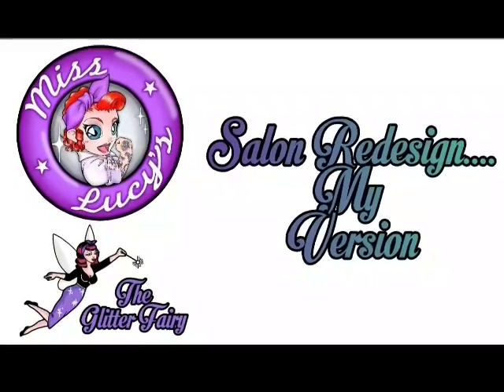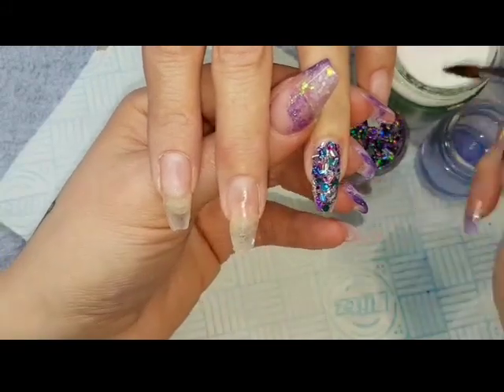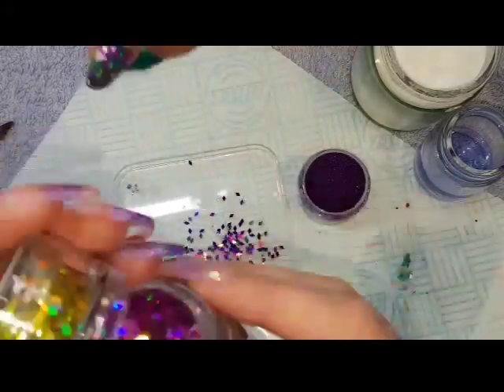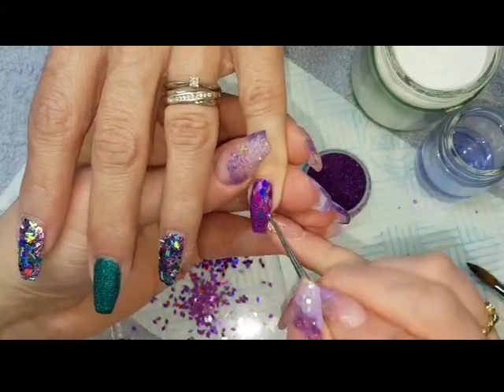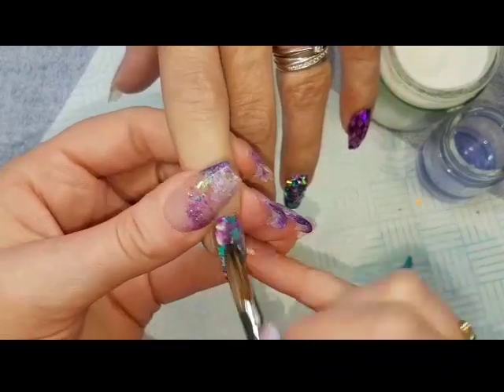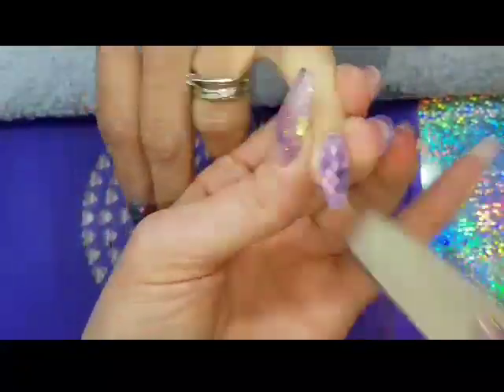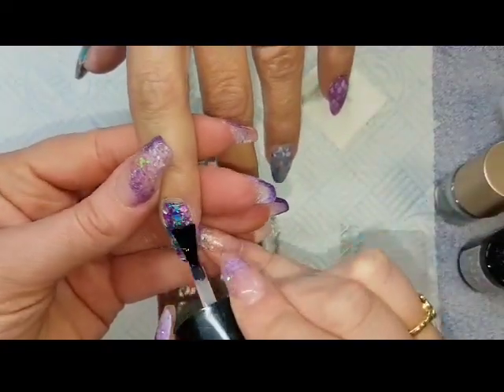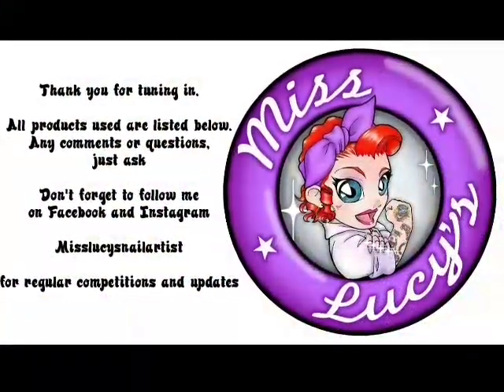Salon Redesign...My Version - including stamping and diamond glitter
Products Used
Holo Diamonds - Candy Floss & Purple
Holo Superfine - Purple & Peacock
Glitter Mix, yet to be named, available Monday 21st May 2017
Glass jars

Crystal Glass Acrylic
Size 10 Brush
LED Top Gloss

Nsi duragrut files 150 & 180, cleanse, nail pure plus, polybond, nurture oil

Crystal Chunky Cut - Ballet slippers
Crystal Multi-Cut - Wisteria
Matte Multi-Cut - Heather & Salmon

Amor & Crystal Glass acrylic
Cjp led topcoat
The Glitter Fairy- Mix It Up Monday "Burlesque"

Misslucysnailartist